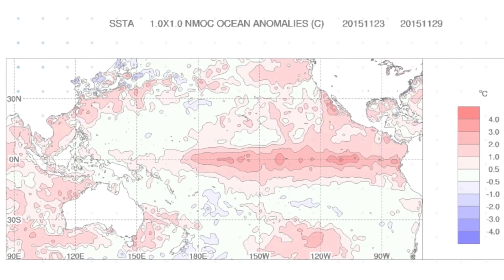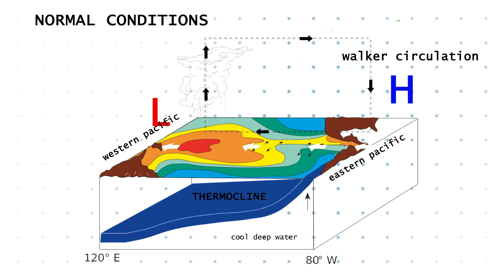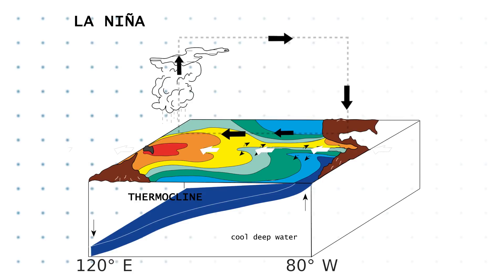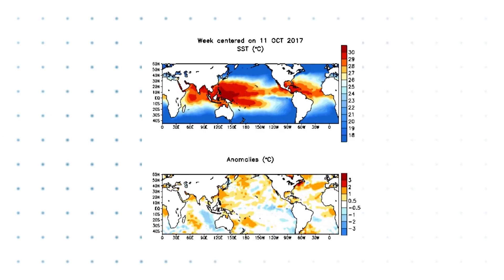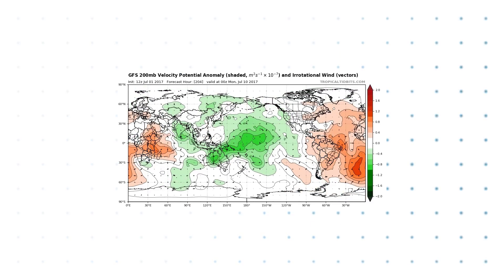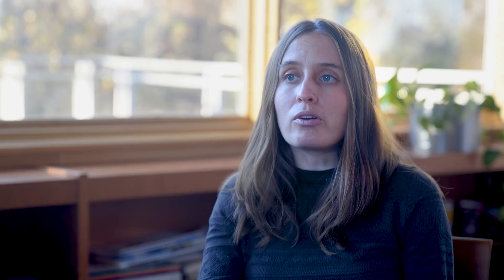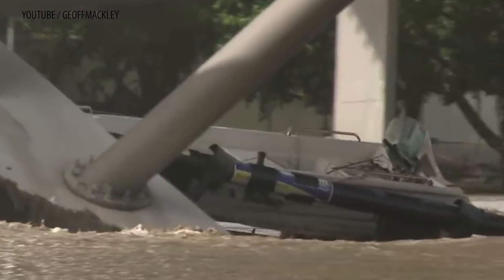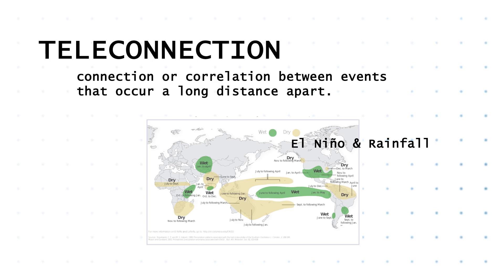El Niño and La Niña prediction explained by climate scientists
Predicting and forecasting ENSO is essential to helping society prepare for the worst El Niño and La Niña events can bring.

** SUPPORT **
interested in supporting zentouro?

All of my videos will always have closed captioning [CC] in English, and my Patrons fund Spanish captions for every video.  But if you've got more time than money, you can help make these videos accessible to more people around the world

Works Cited and Images referenced throughout the video
Figures:
Cane/Zebiak model:
Stephen E. Zebiak, Mark A. Cane, 1987, A Model EI Niño-Southern Oscillation, Columbia University Academic Commons,
Forecasts of Tropical Pacific SST Using a Simple Coupled Ocean/Atmosphere Dynamical Model
Idealized ENSO anomaly:
The Life and Death of a Certain K Zabriskie Patriarch by Chris Zabriskie

Ravi
Rincey
Karina
Eric
Christopher
Anna
Katherine
Cynthia